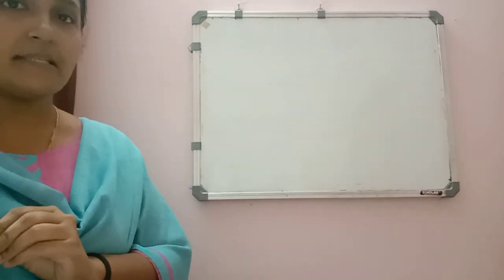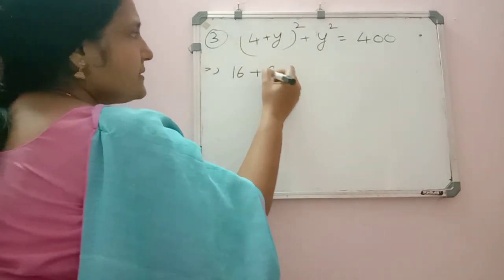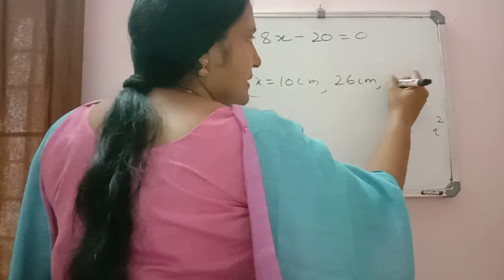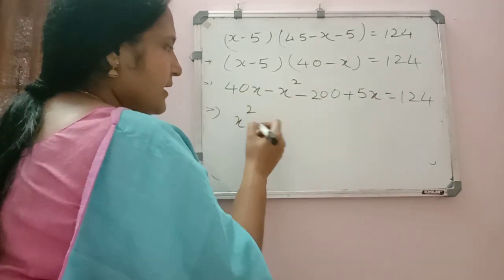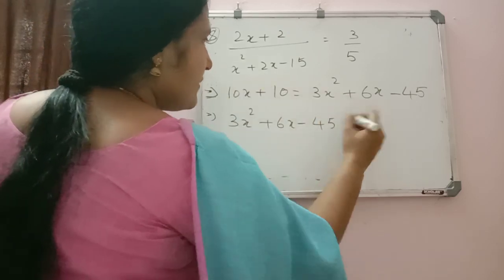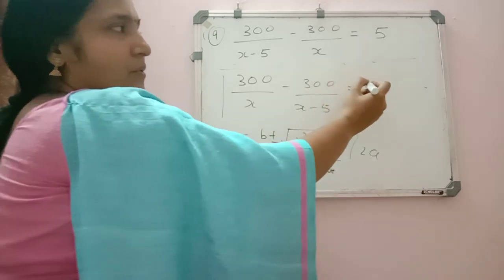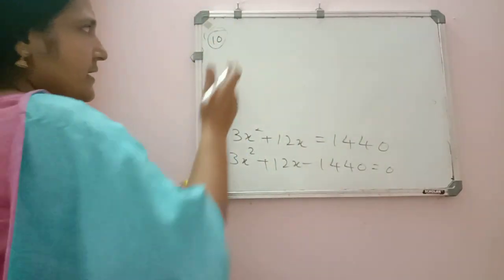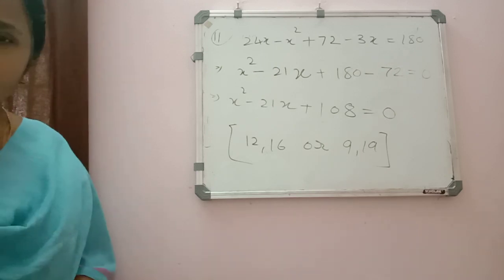Class X - Quadratic Equations - Word Problems